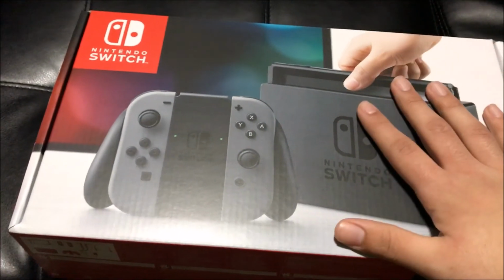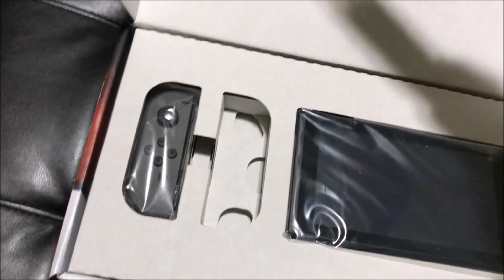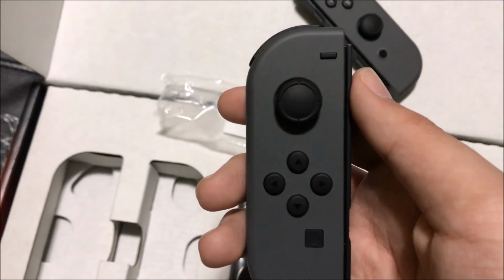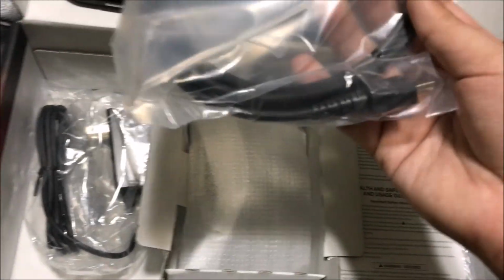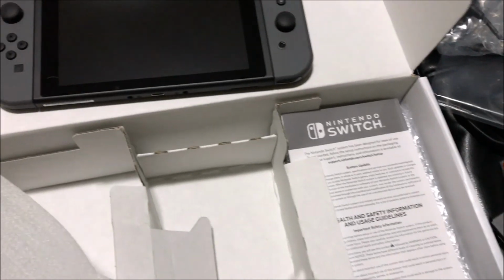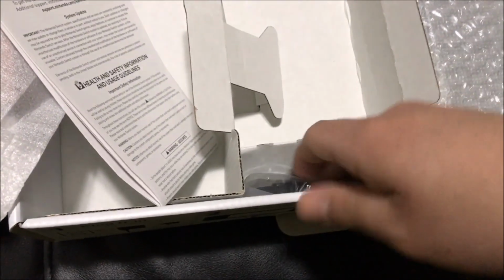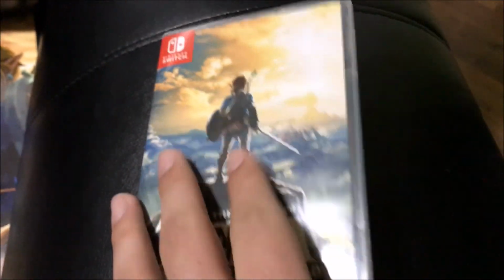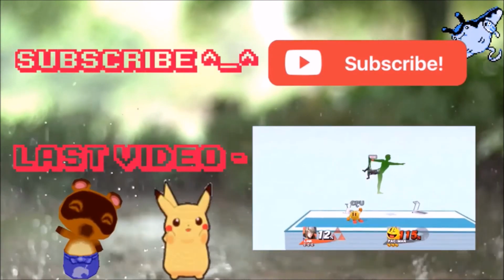Nintendo Switch unboxing and breath of the wild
sub me and i got the switch at the midnight release and i was meeting with some great youtubers ^-^